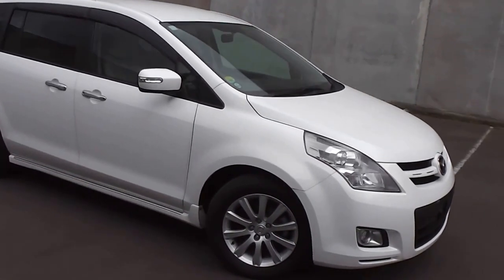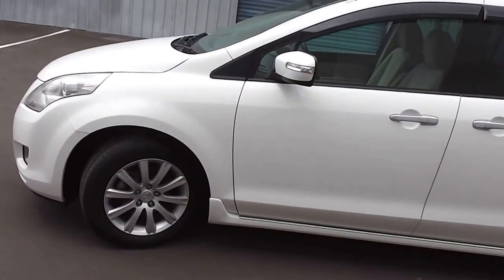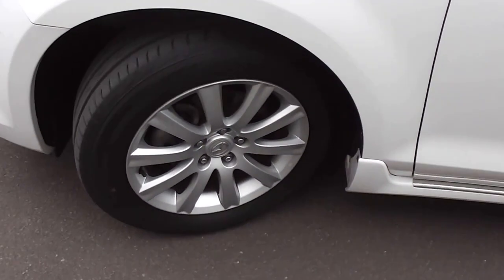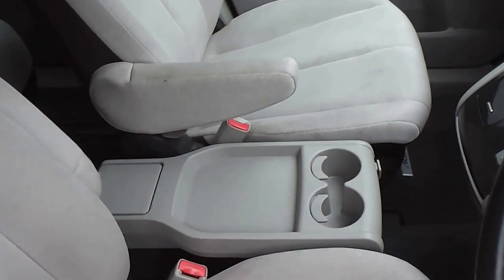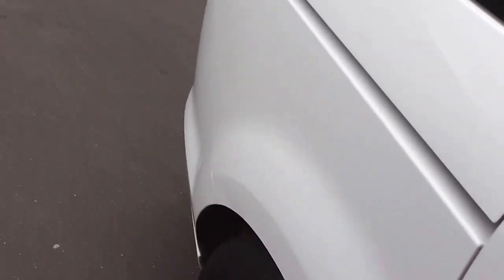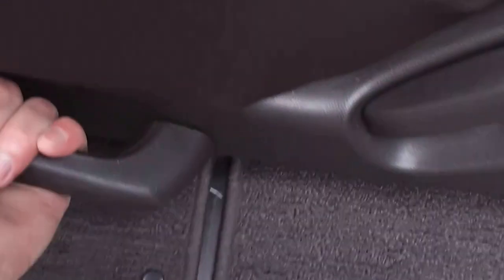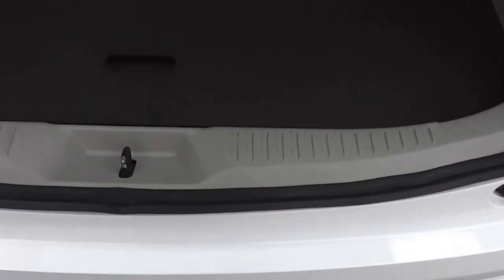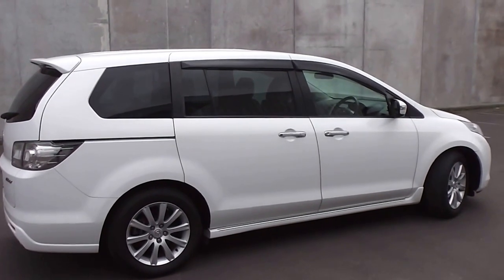Mazda MPV 23C Sport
2007 Mazda MPV 23C Sport 8 seat people mover powered by a 2.3 litre engine and tiptronic automatic transmission. Located in Palmerston North, New Zealand at Peter Day Motors.